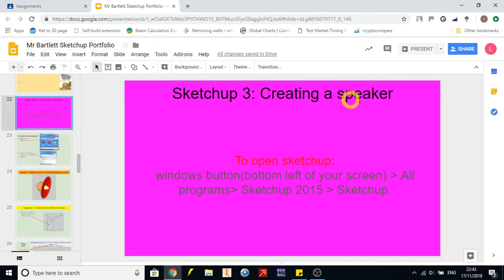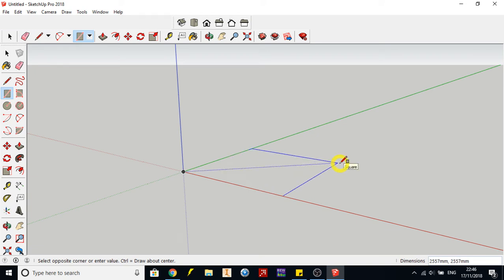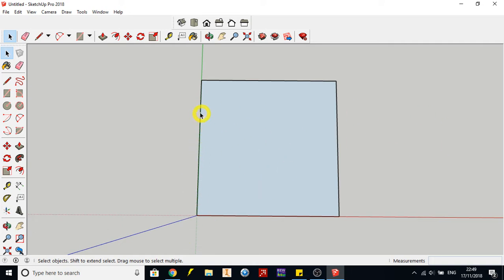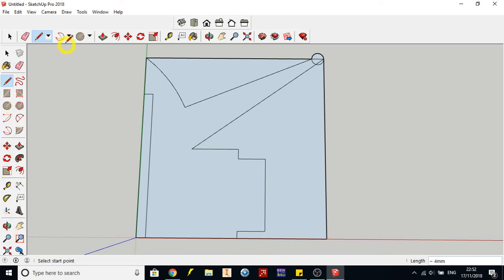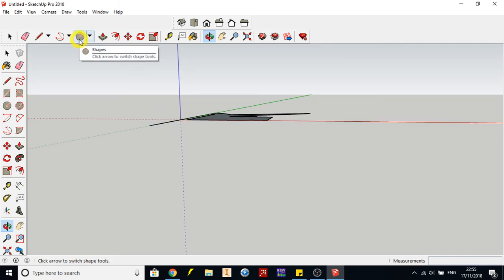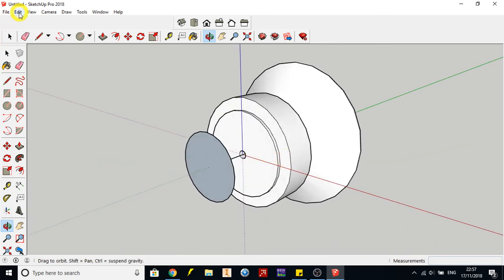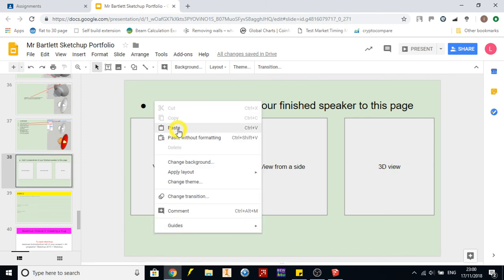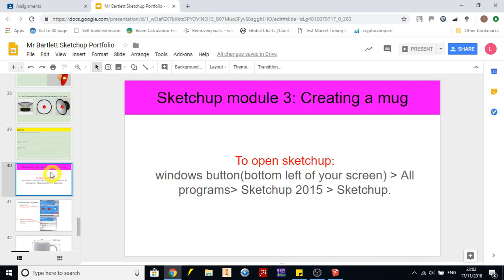3. Sketchup Driver